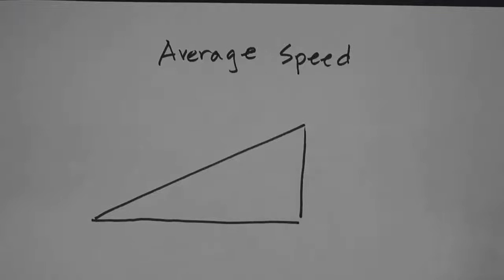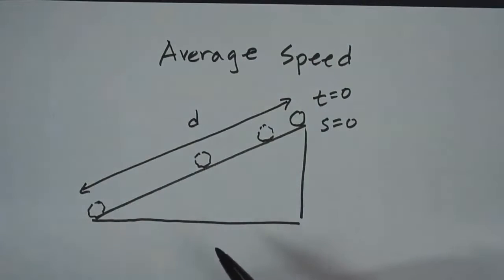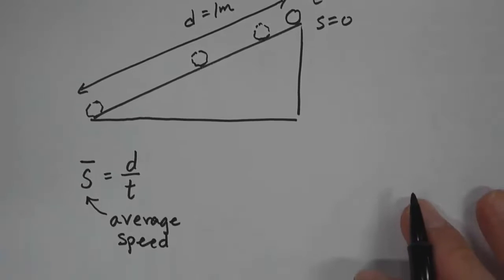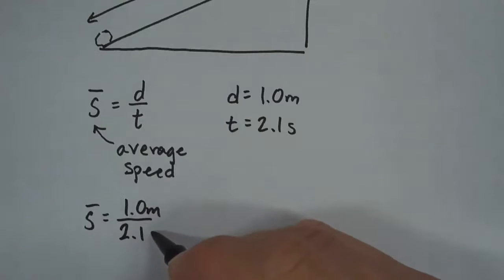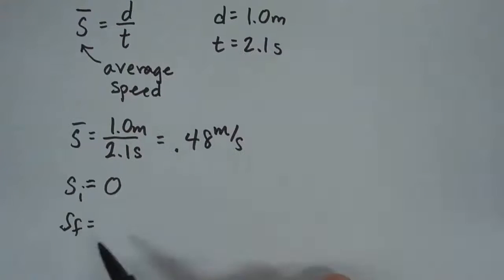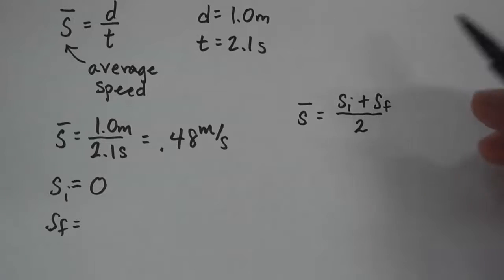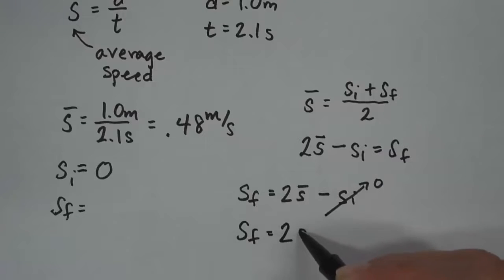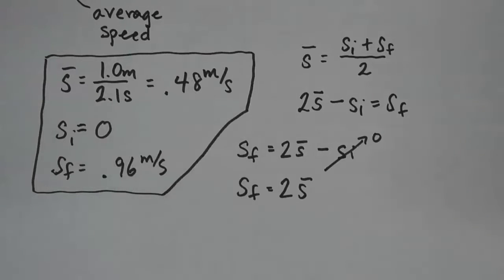How to Calculate Average Speed and Final Speed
Learn to calculate average speed and final speed.

⏰Chapters⏰
0:00 Calculating Average Speed
2:13 Calculating Final Speed